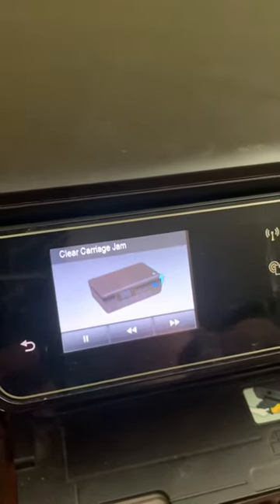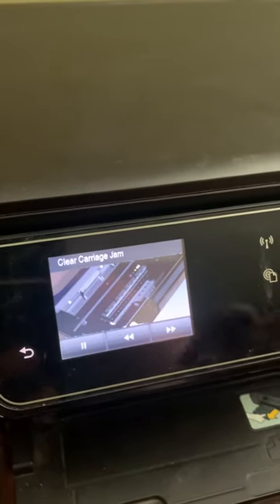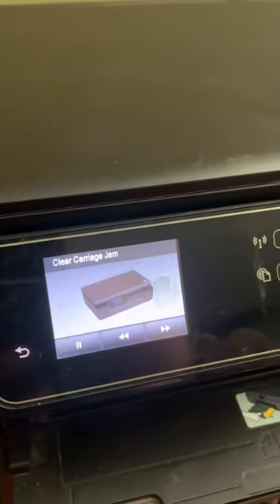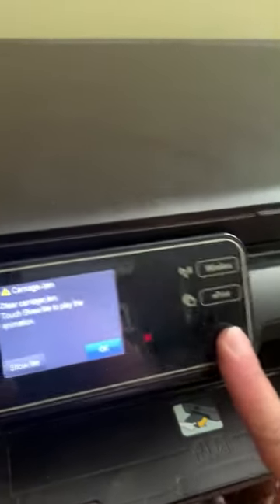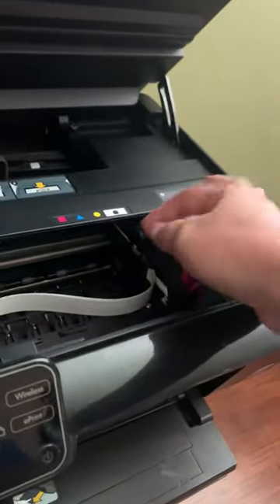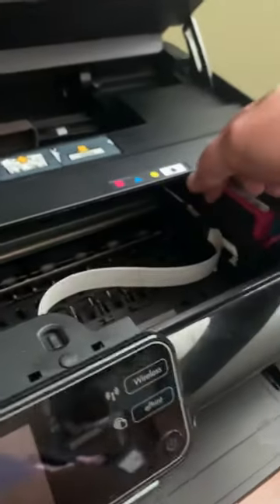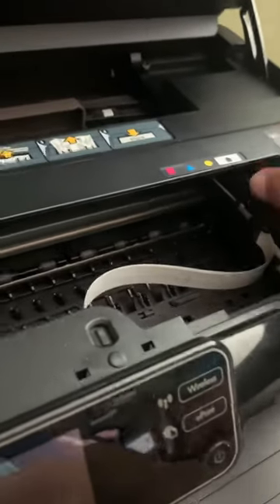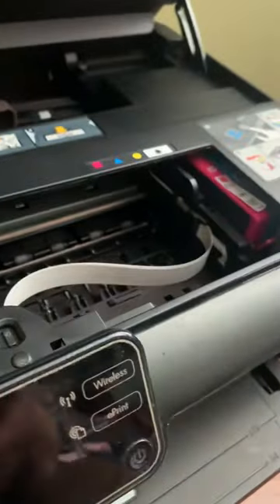HELP! Need HP Printer cartridge stuck!! Won’t budge!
Help me please!